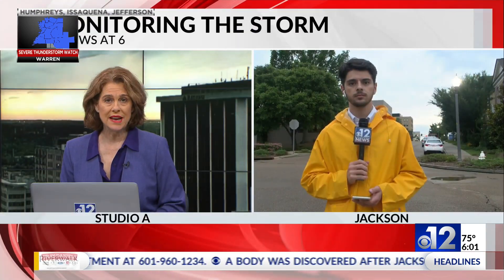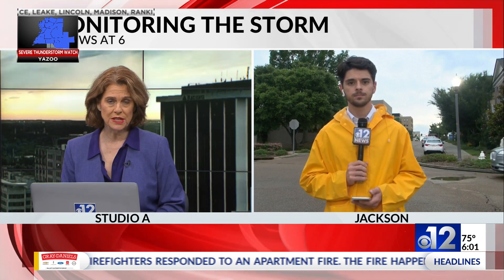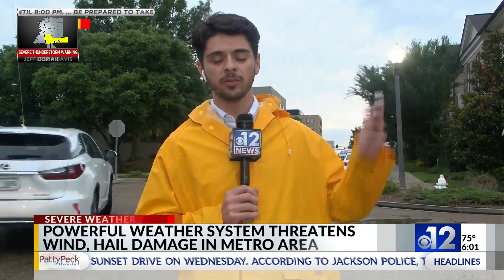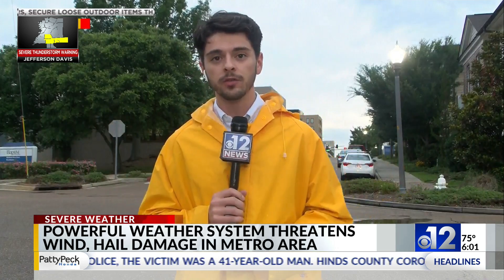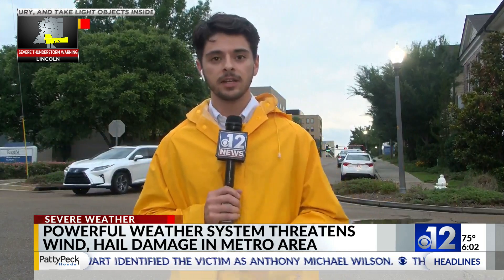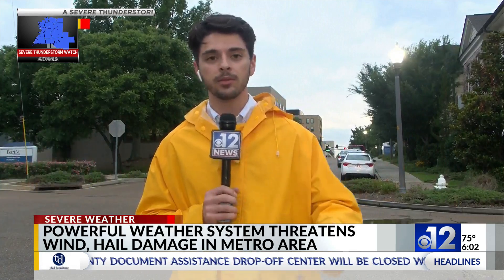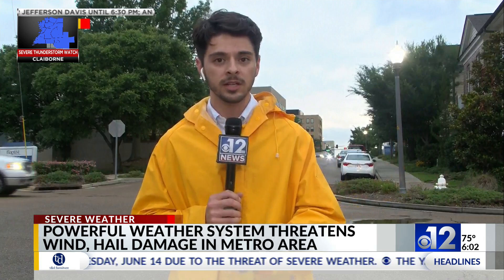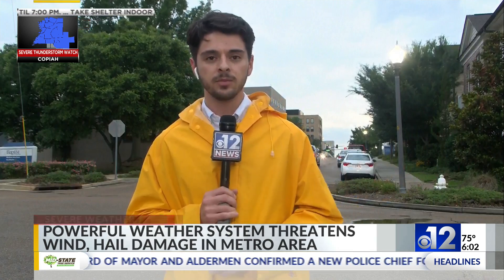Central Mississippi under severe weather threat